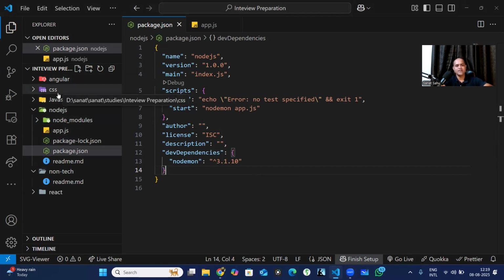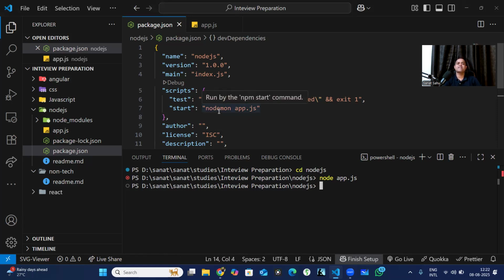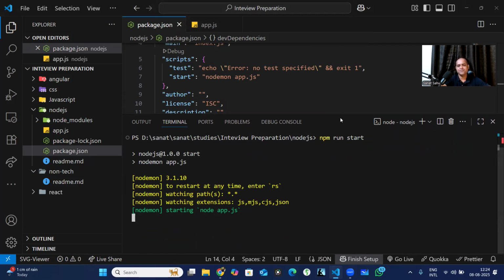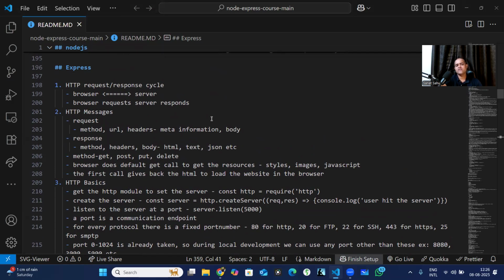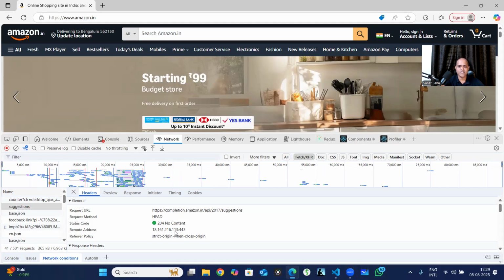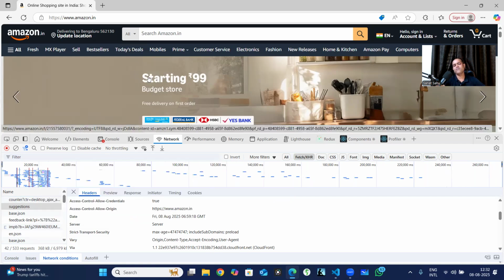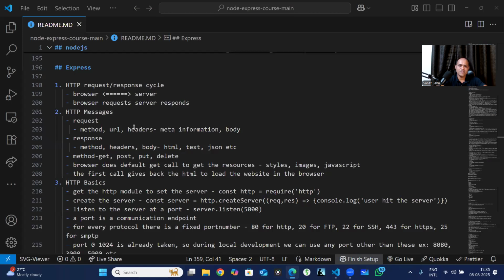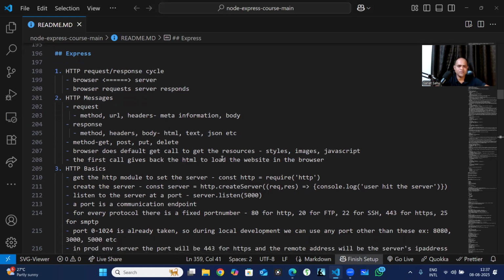Nodejs | HTTP request-response cycle and messages